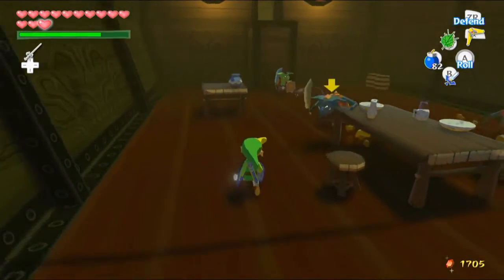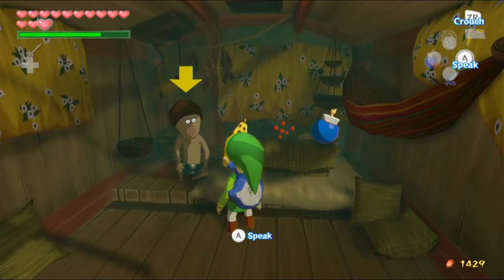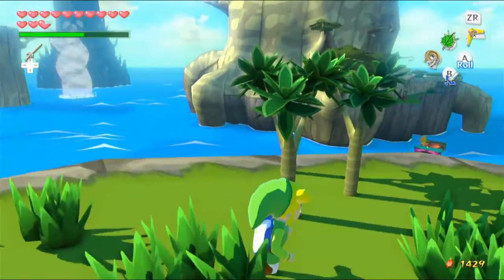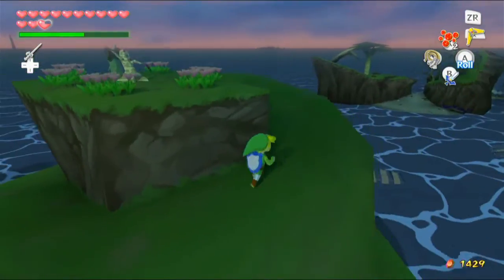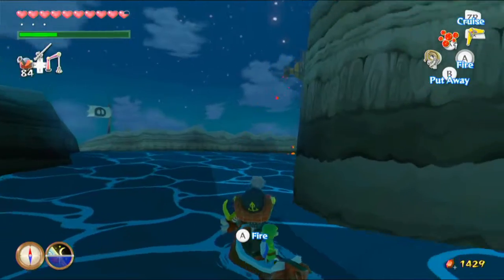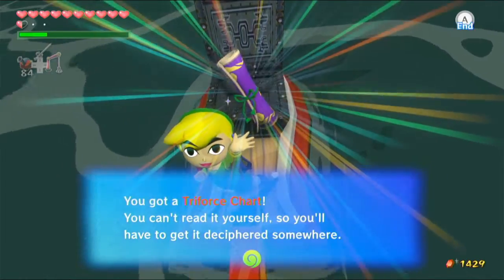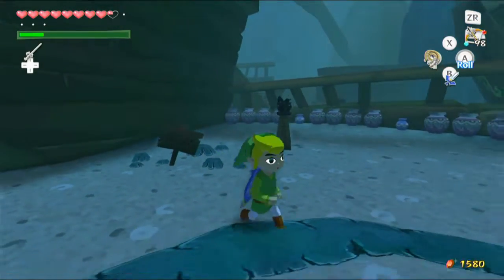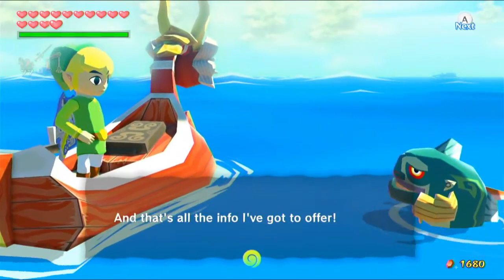The Legend Of Zelda The Wind Waker HD Episode 28 Salvaging Treasure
Side quest's eleven.
Gonna catch a big one?